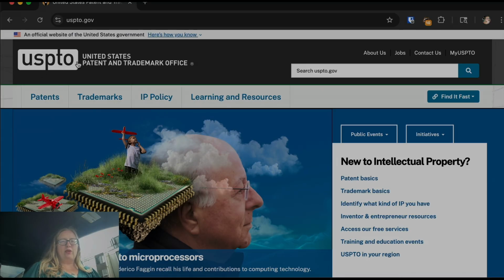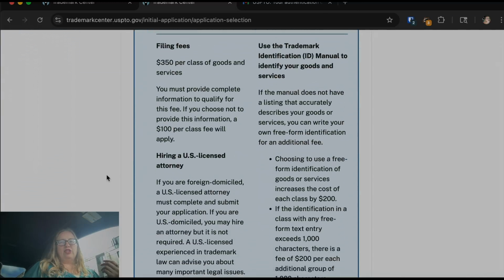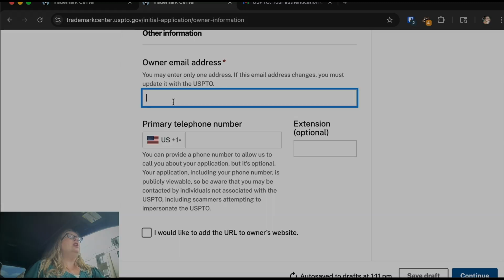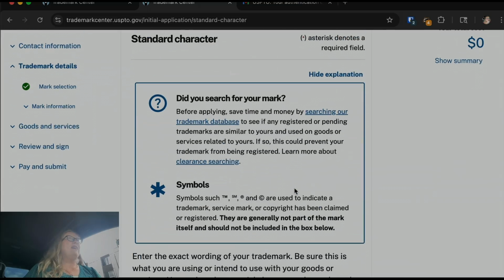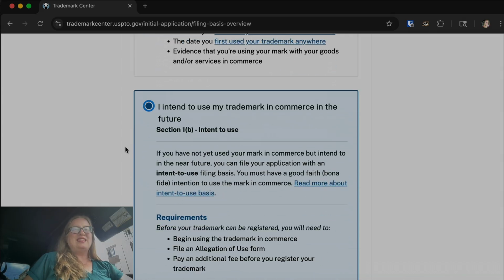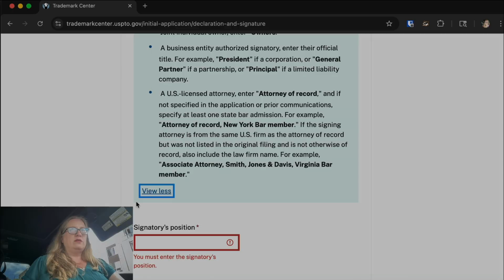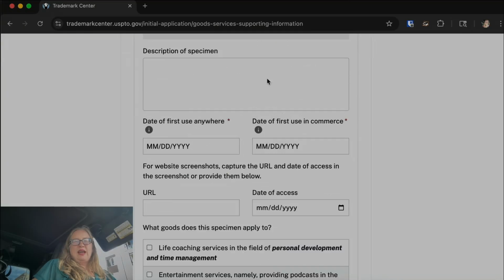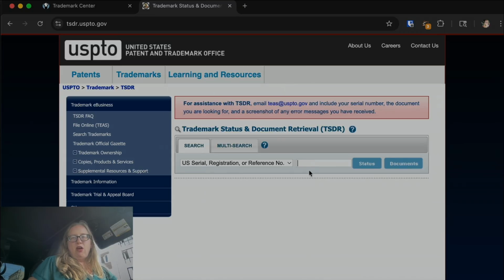UPDATED TUTORIAL: How to Fill Out a Trademark Application Using the NEW USPTO System (2025)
In this video I walk you through how to file a trademark application with the U.S. Patent & Trademark Office NEW filing system, step-by-step.

If you have any questions, feel free to post in the comments below.

- Like this video — it helps with the algorithm!
- Share the video with someone who may find it helpful

- Post a “Super Thanks” comment (hit the $ button below the video)

Comment policy: I reserve the right to delete comments and block anyone from the channel due to threats, hostility, or spam.